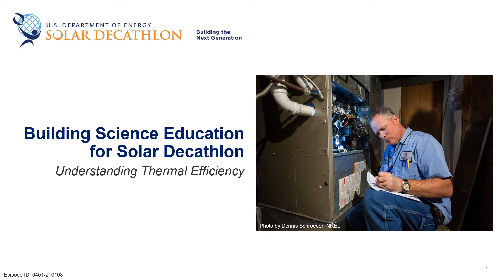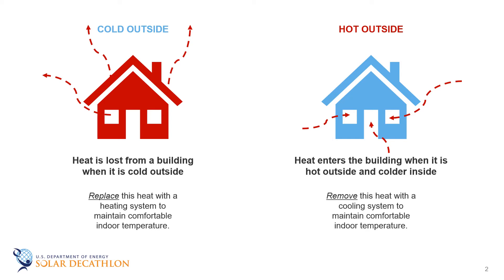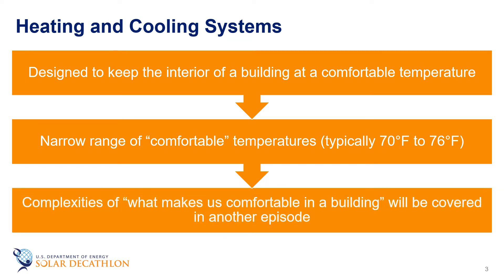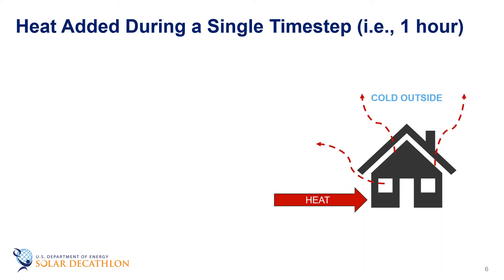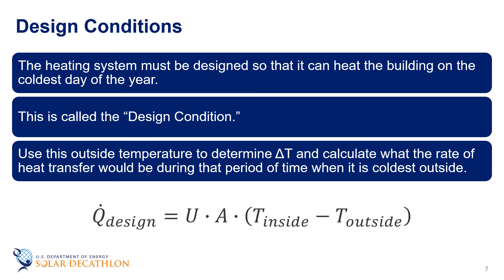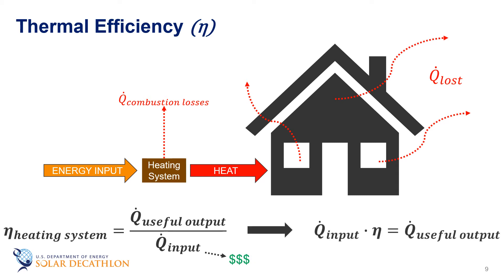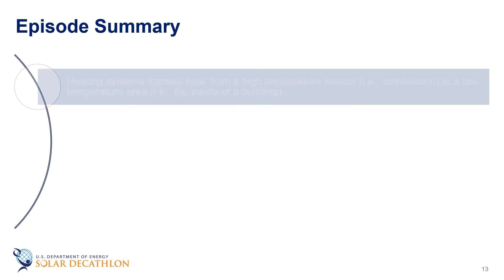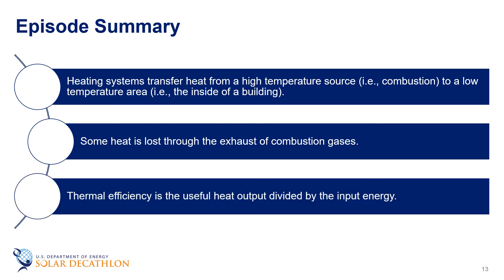Building Science Education - 4-1 - Understanding Thermal Efficiency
This first video in the HVAC module focuses on defining the efficiency of a heating system and ways to reduce the amount of energy purchased for a heating system.